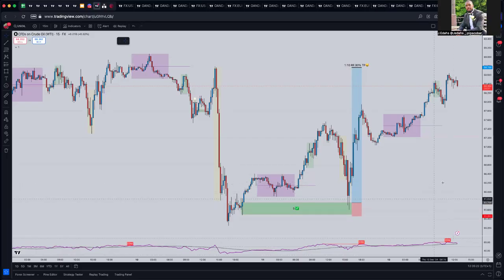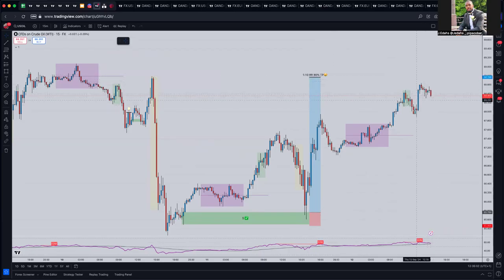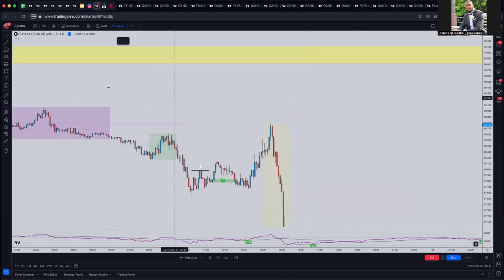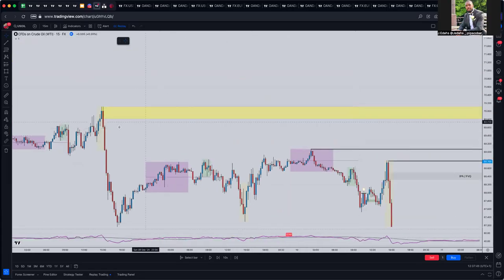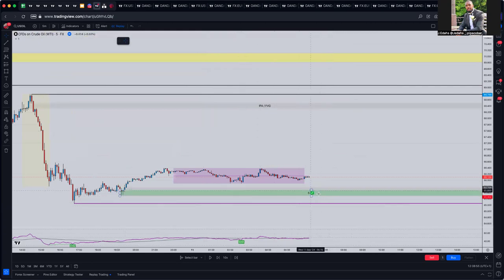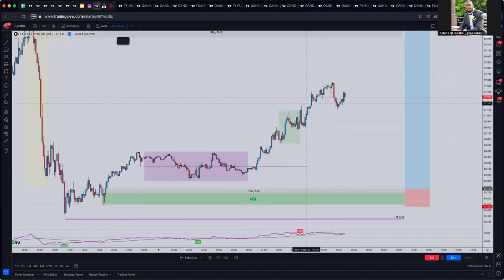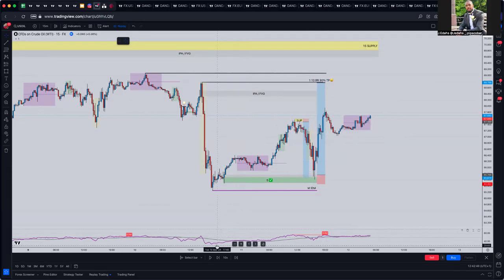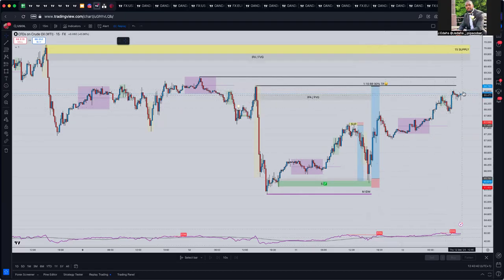USOIL 170 + 300 Pips Inducement Trade